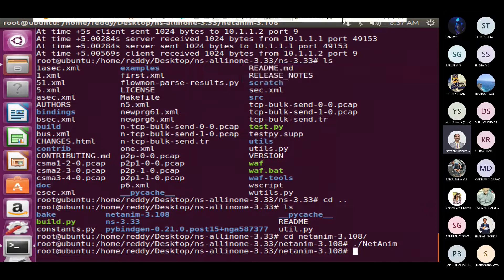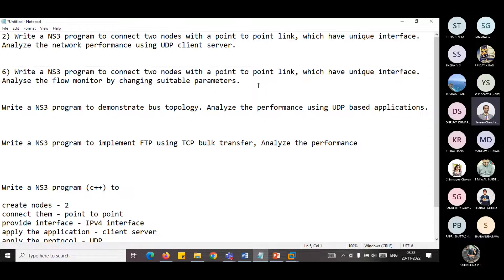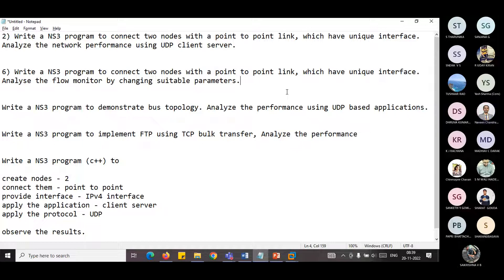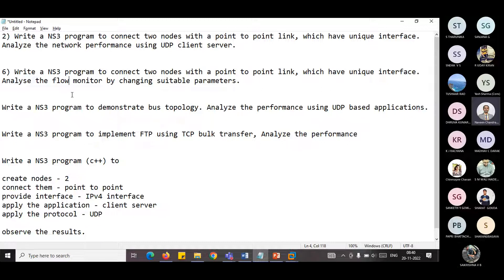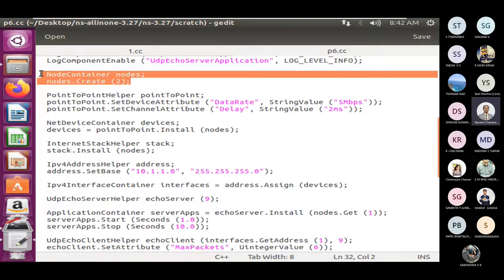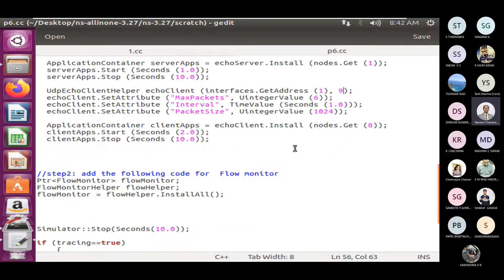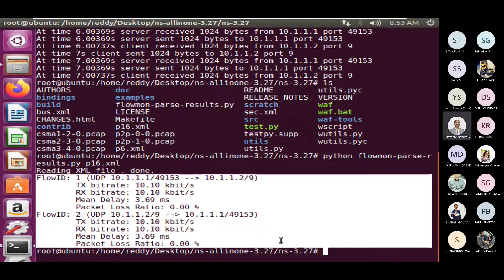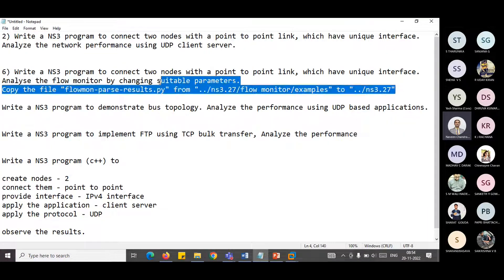NS3 Experiment: Flow Monitor in UDP Point to Point Network using NS3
Write a NS3 program to connect two nodes with a point to point link, which have unique interface. Analyse the flow monitor by changing suitable parameters.